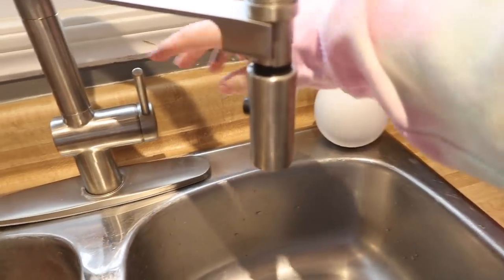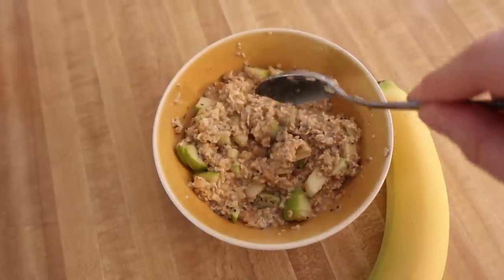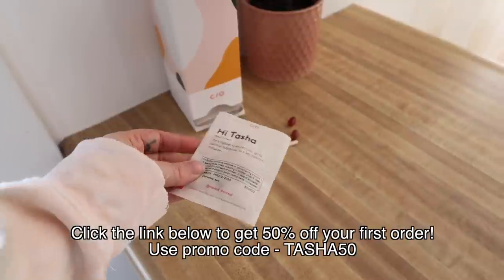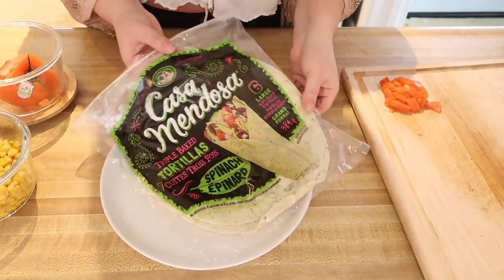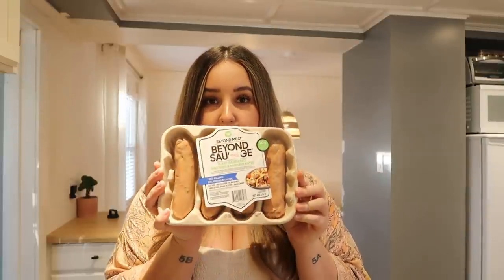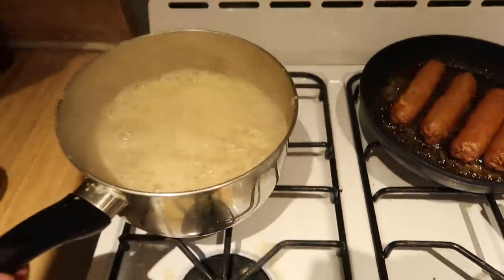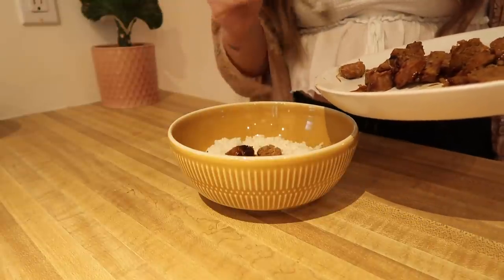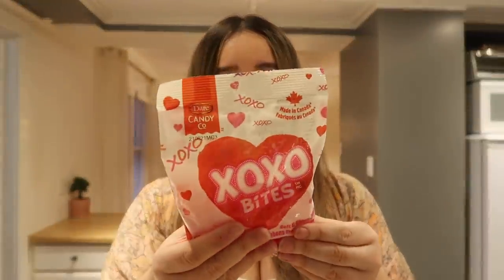What I Eat In A Day: Plant-Based 🌱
and get your recommendation!

* O A T M E A L *
- Apples & Cinnamon Instant Oatmeal
- Granny Smith Apple
- Ground Chia
- Oat Milk

* F A L A F E L *
- Yves Falafel Balls
- Green Pepper
- Red Onion
- Mushrooms
- Corn
- Tomato
- Violife Dairy-Free Cheese
- Guacamole
- Garlic Aioli
- Spinach
- Spinach Wraps

* M U S H R O O M   G U M B O *
- Go Go Quinoa Mushroom Cream Soup Mix
- Oat Milk
- Tomato (*could just buy a can of diced tomato)
- Mushrooms
- Hemp Hearts
- Spinach
- Beyond Meat Mild Sausage
- Rice